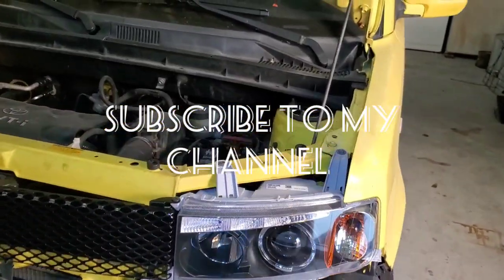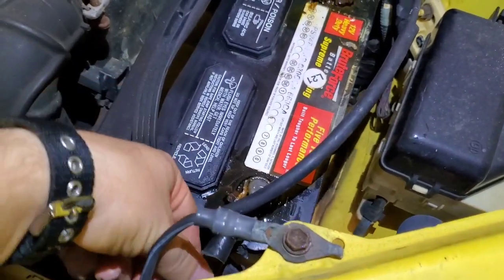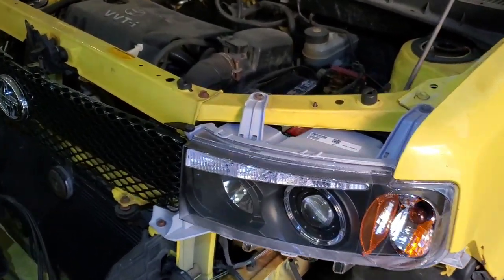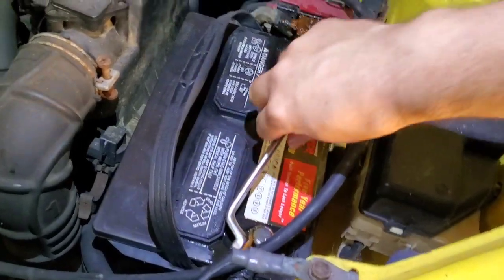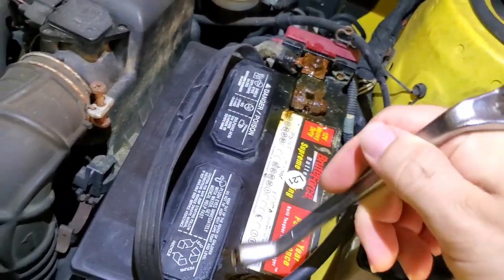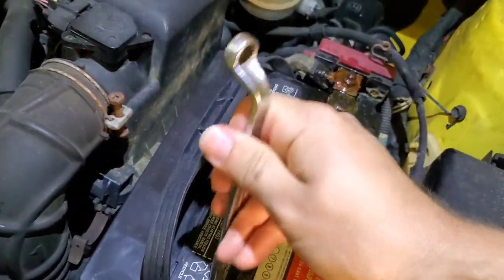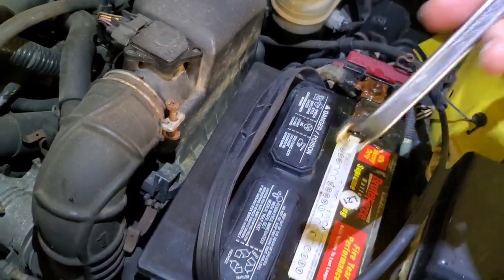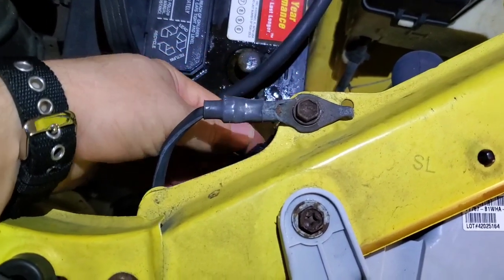How to save car battery, when you are not using your car